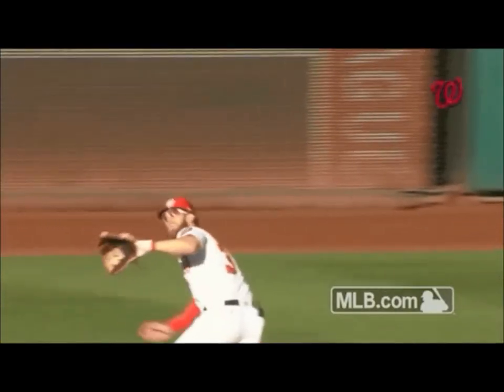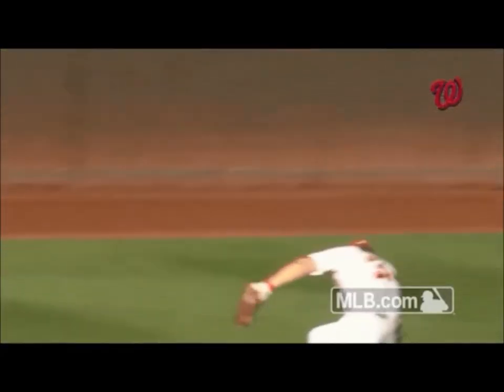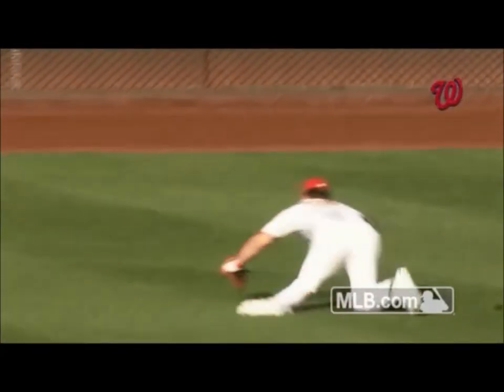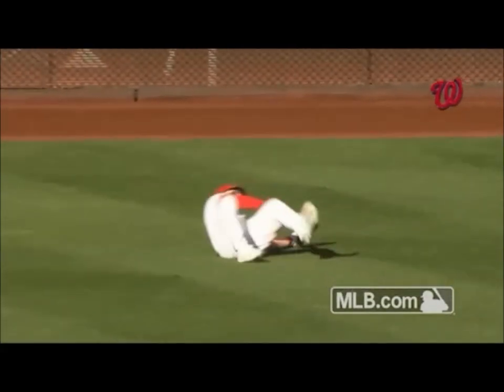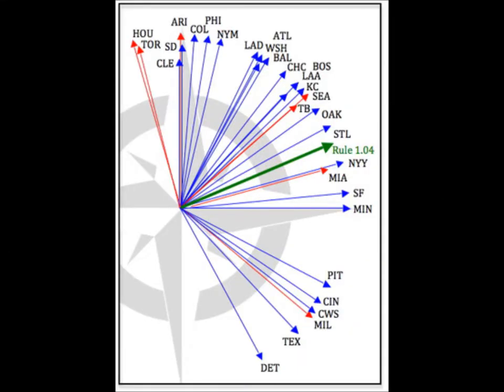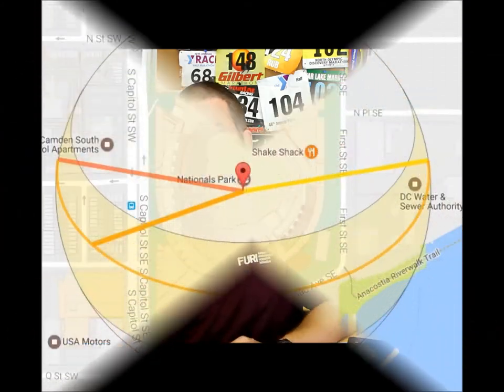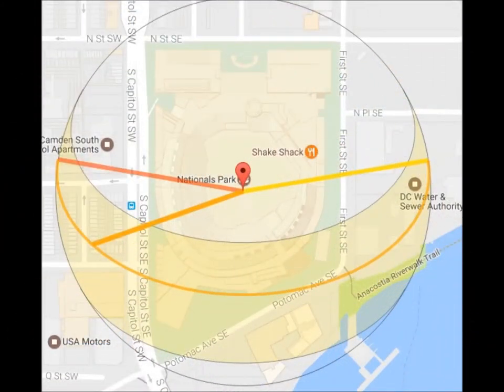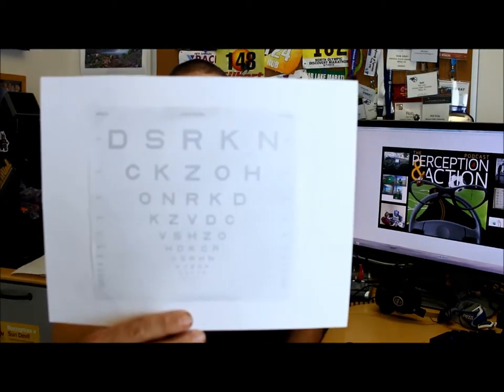vlog #2 - Harper's Twister in the Sun, Studying Glare Susceptibility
A look at how we study the effects of glare on performance in the lab. What happened to Bryce Harper on this play